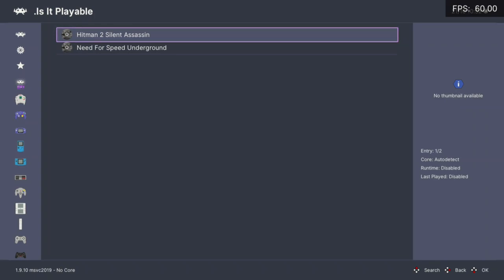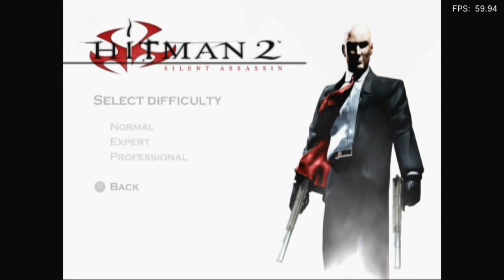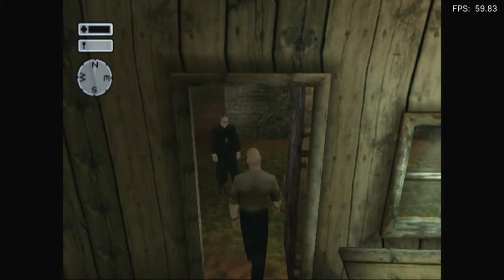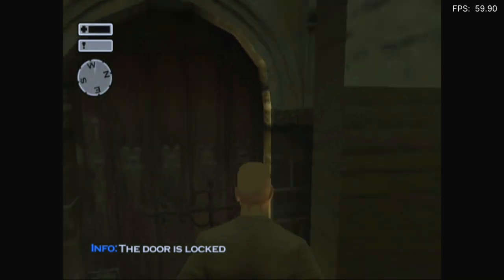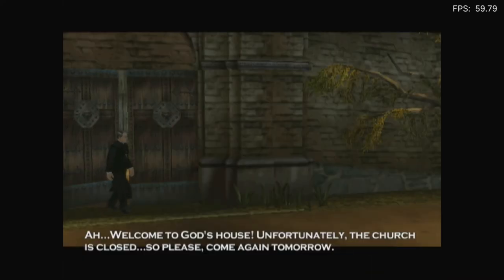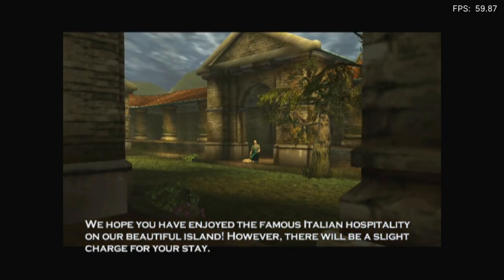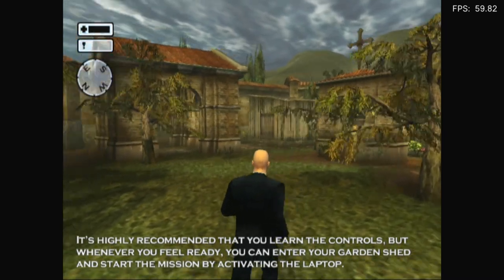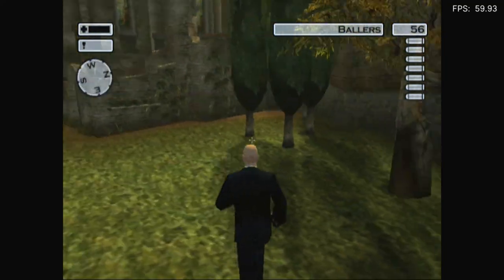Is Hitman 2: Silent Assassin Playable? RetroArch Performance [Series X | PCSX2]